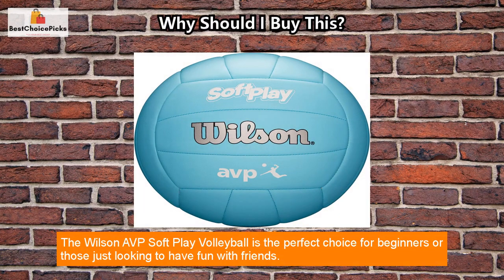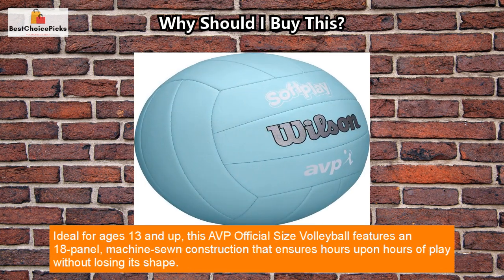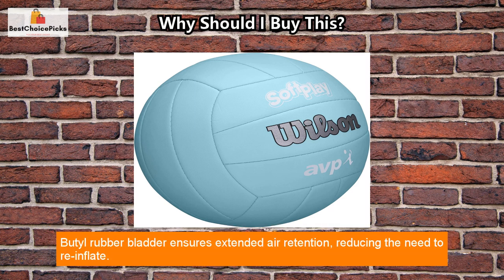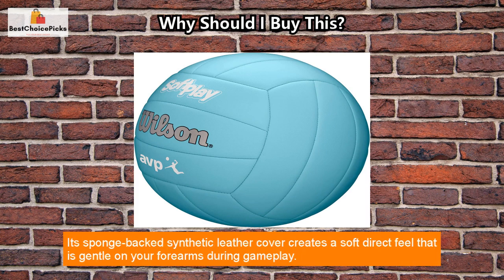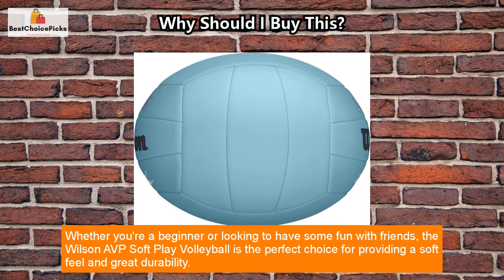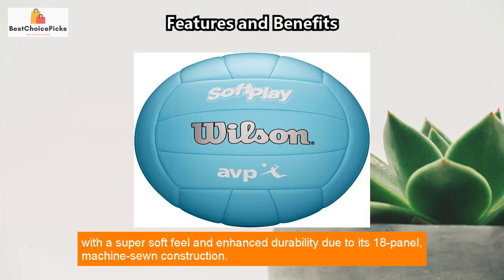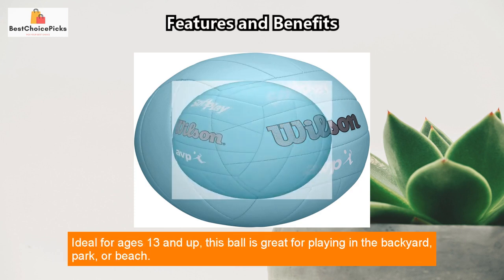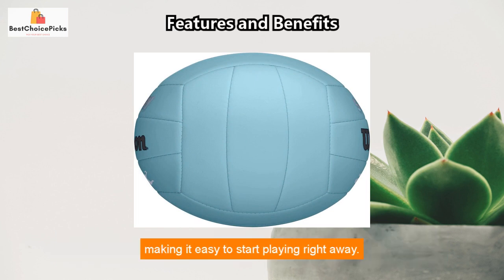Unleash Your Inner Athlete with WILSON AVP Volleyball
Get ready to bump, set, spike with the Wilson AVP Soft Play Volleyball! 🏐 Perfect for beginners or casual players, this volleyball features a synthetic, sponge-backed cover that provides a super-soft feel. Its 18-panel, machine-sewn construction ensures enhanced durability and maintains its shape for hours of playtime. Plus, with the butyl rubber bladder, there's no need to constantly re-inflate. 🙌 Suitable for recreational play in the park, beach, or backyard, this official size volleyball is a must-have for any casual game. Its gentle, rec feel is easy on your forearms during gameplay, making it the ideal choice for players of all levels.  So, get out there and have some fun with friends while enjoying a soft feel and great durability! 😎